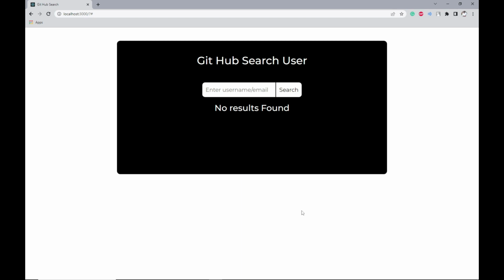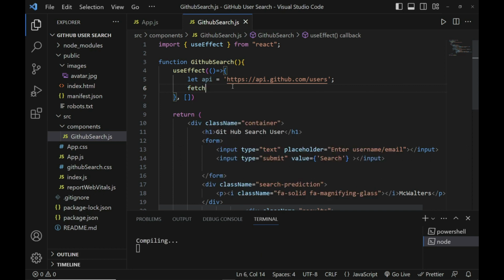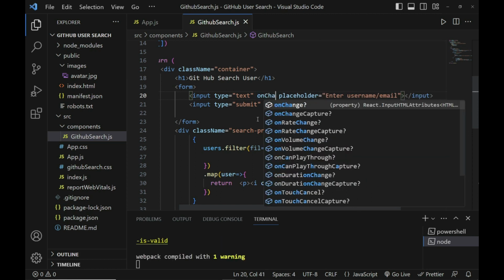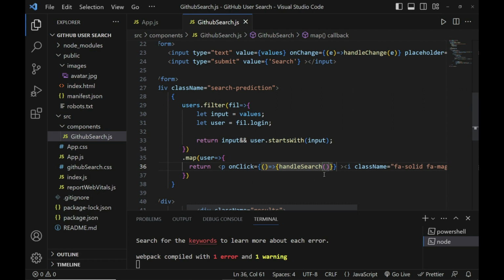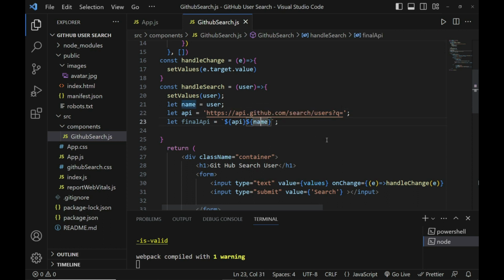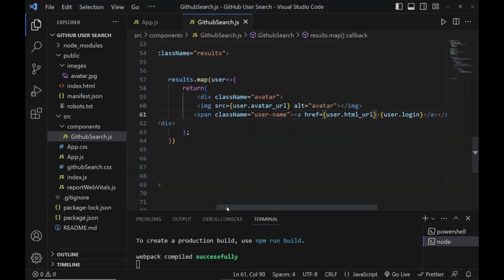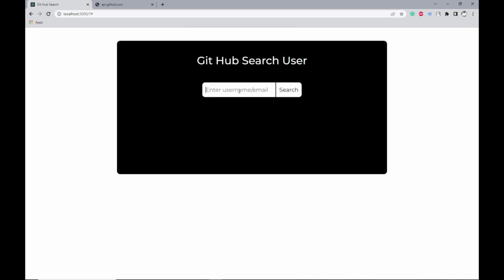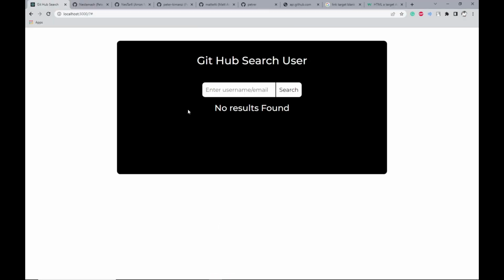Get GitHub Users Data Using useEffect Hook with Fetch API | Master React JS by Building Projects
useState, UseRef, Hooks,
Get GitHub Users Data Using useEffect Hook with Fetch API
Search users with suggestions, prediction